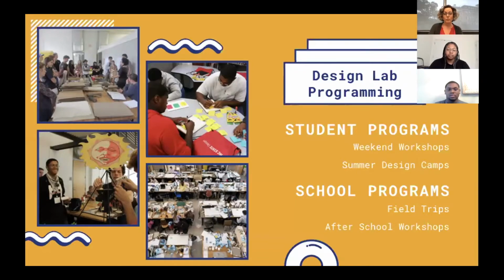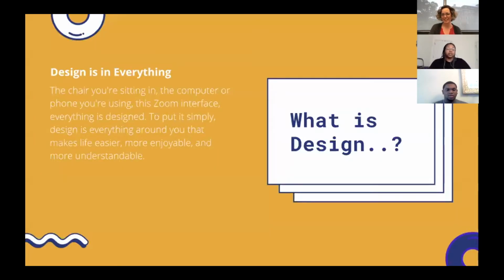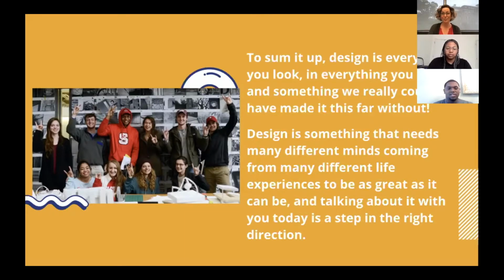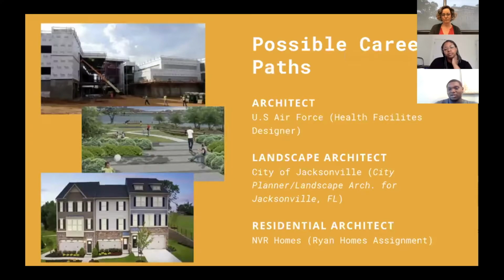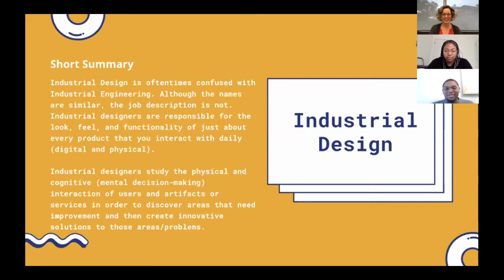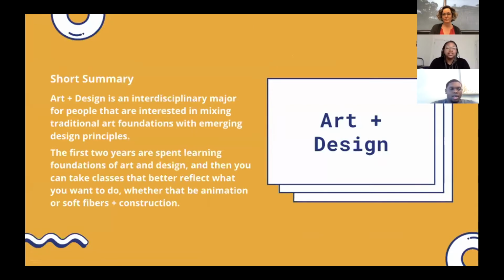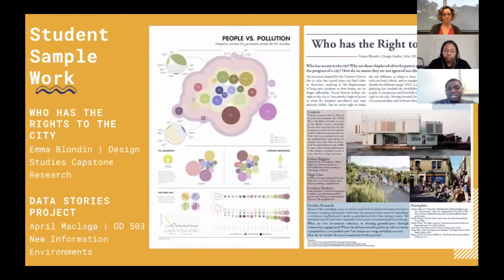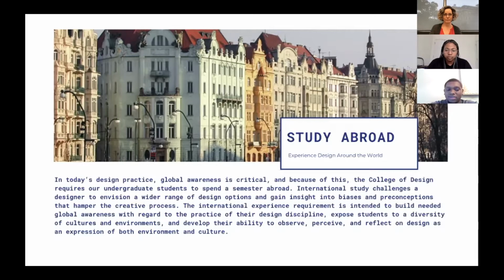Spring 2021 Reach Out Webinar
This webinar will showcase the majors and educational paths available at the College of Design at NC State University, and it will discuss various career paths available in design. We hope that by the end of the webinar students can make connections between their interests and possible future studies in design, and we hope local area teachers and counselors will have a better understanding of available design programming for their school and students.